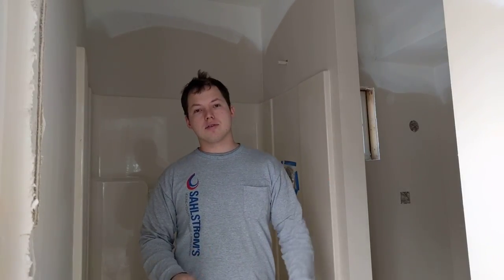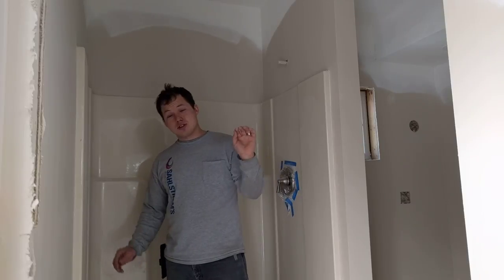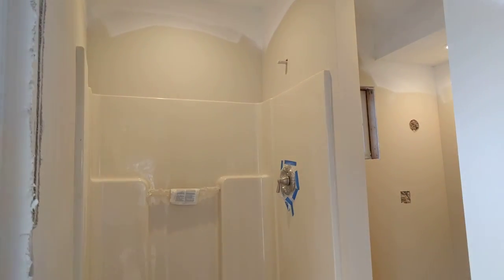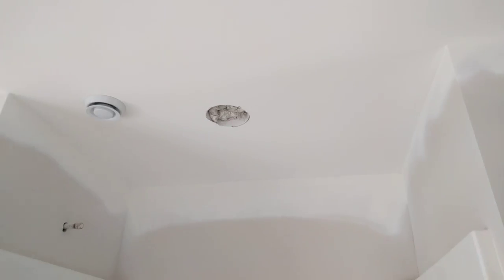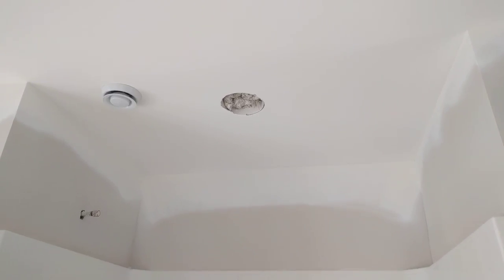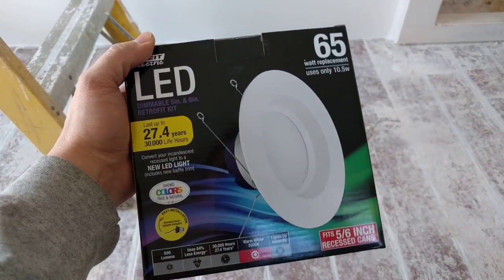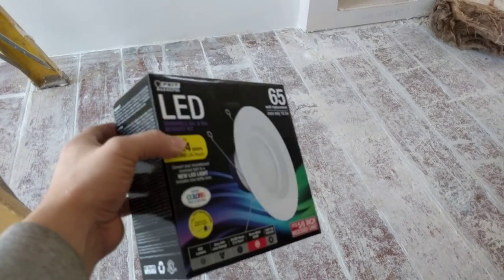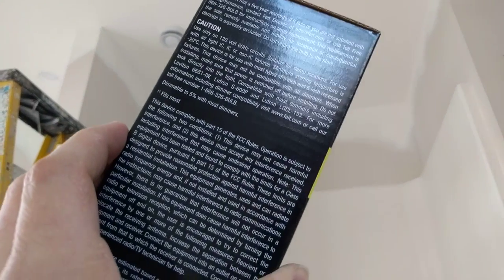What Type of Light Fixture Can I Put Above a Tub or Shower?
Recessed LED Ceiling & Shower Downlight

0:00 - Fixture Above Tub or Shower Intro
0:48 - How It Looks
1:09 - Requirements For Lights Above Showers
2:02 - Your Options For Above Shower Lights
3:38 - SUBSCRIBE!!!

In this video we talk about what the requirements are for lights mounted above showers or bath tubs.